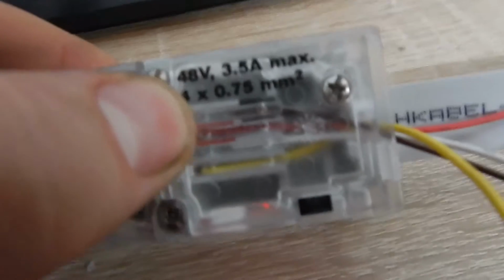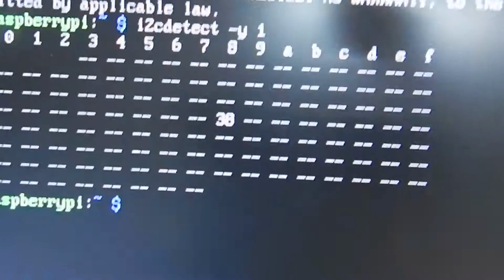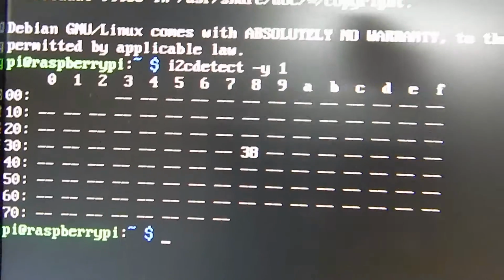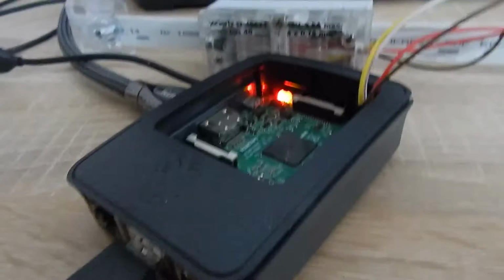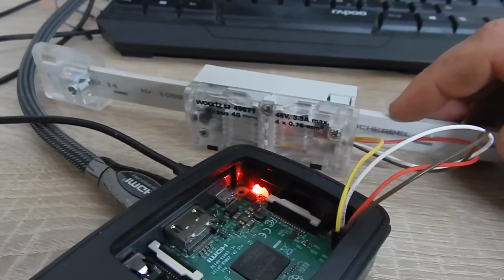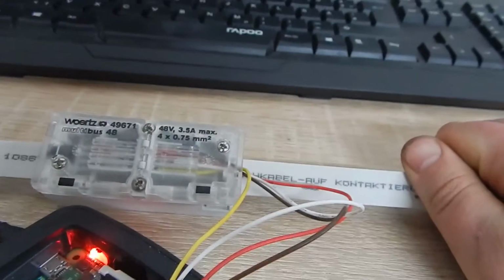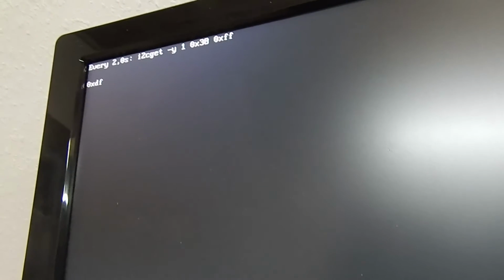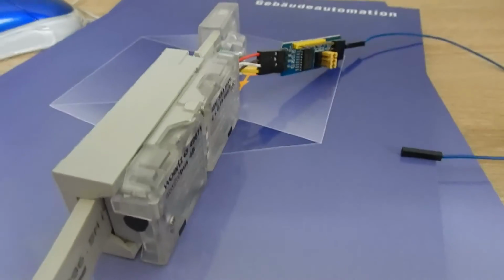Professional Bus Cable for I²C: Raspberry Pi GPIO Expander (Part 2)